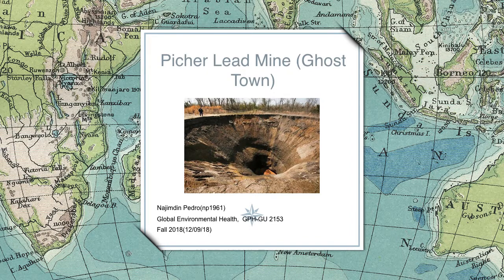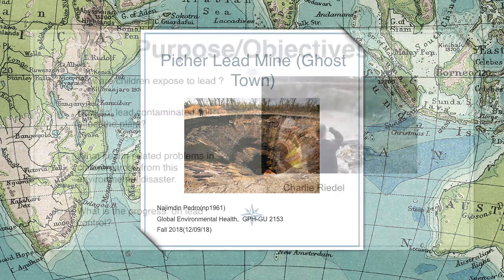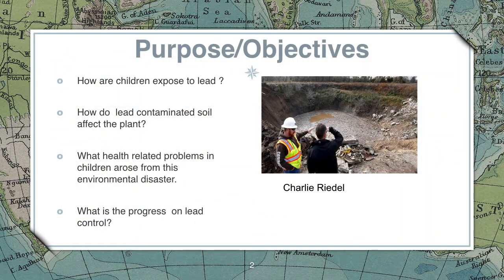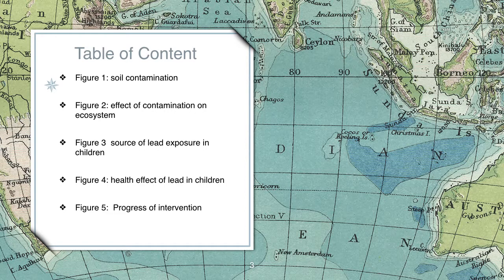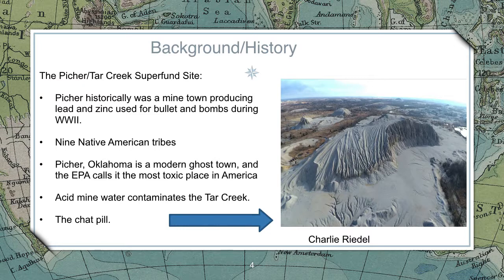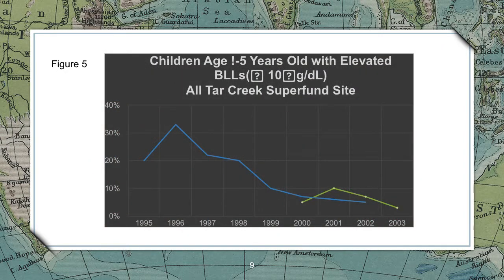Lead Contamination in Picher Oklahoma(Ghost Town)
For class eyes only.